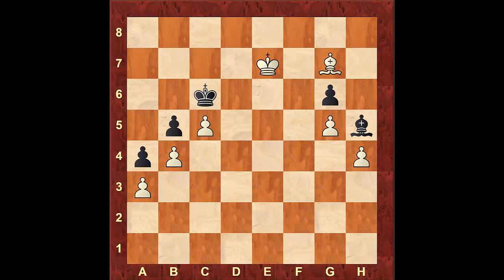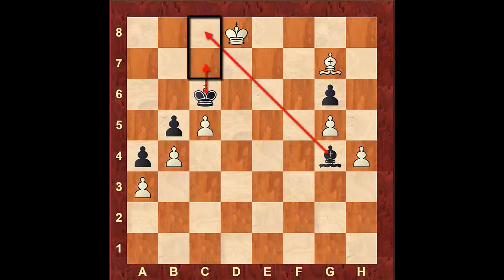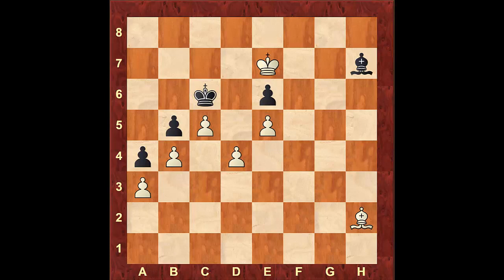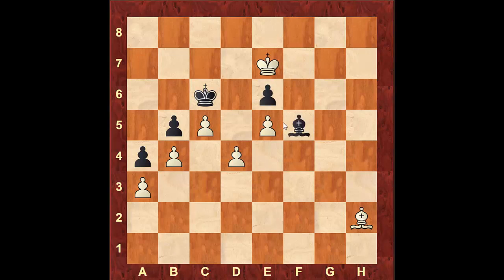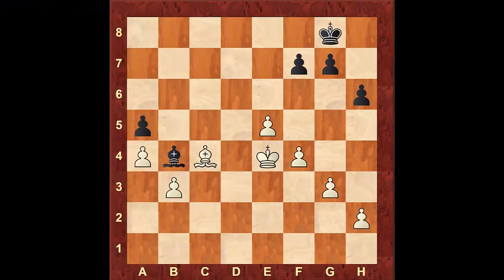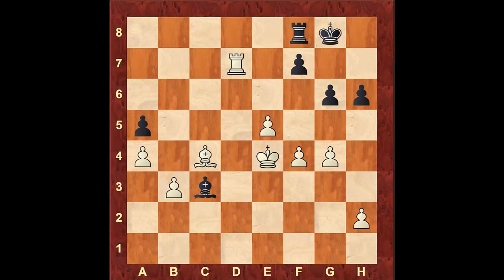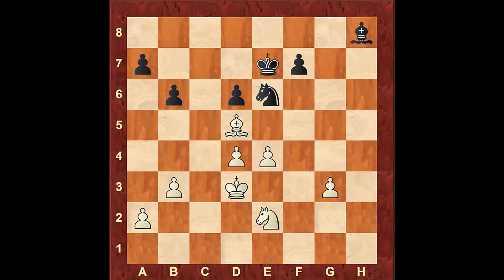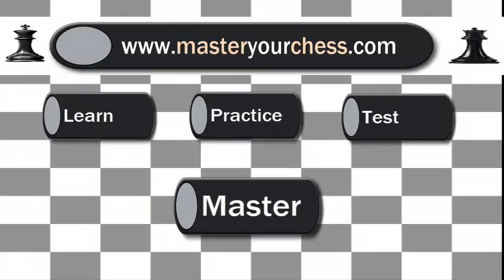Beginner to Master Course - Middlegame - Lesson 7 - Opposite Color Bishops in the Middlegame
In this video I go over some tips about Bishops of Opposite in the Middlegame. We will look at when Bishops of Opposite colors are likely to end up in a draw and correct decisions you should make in your game.